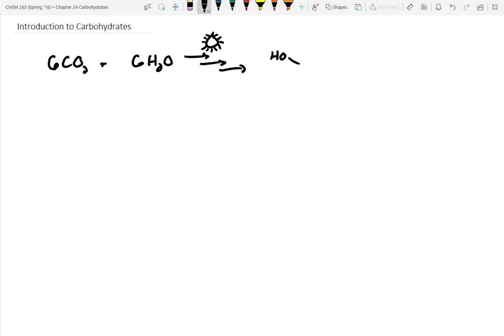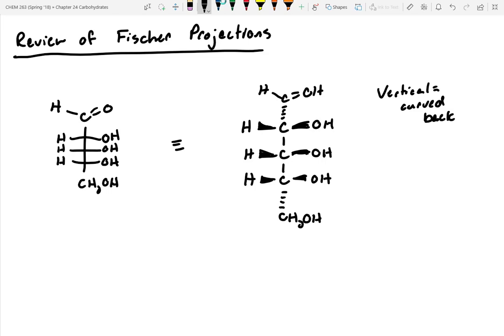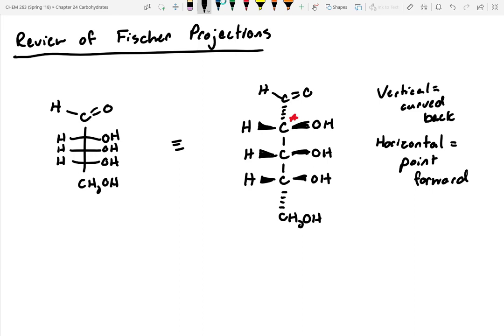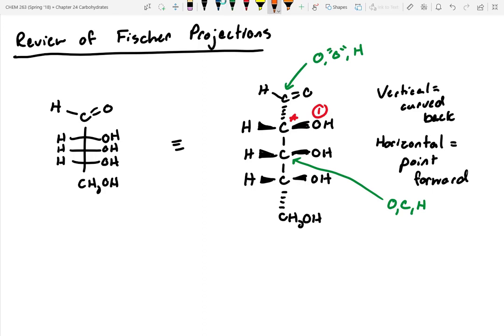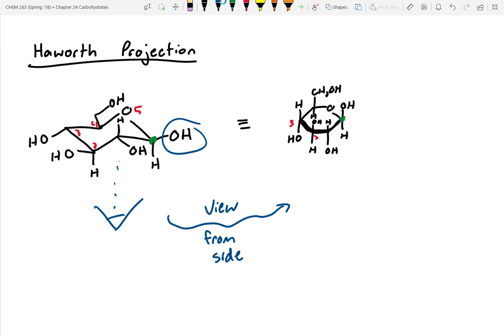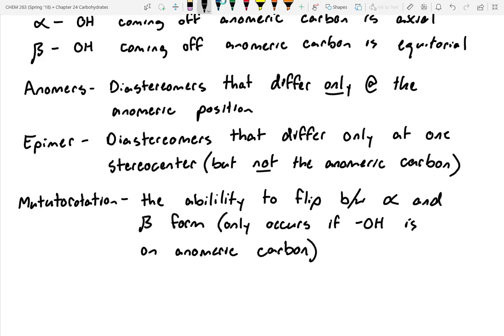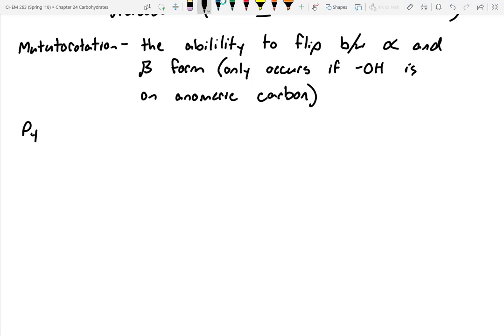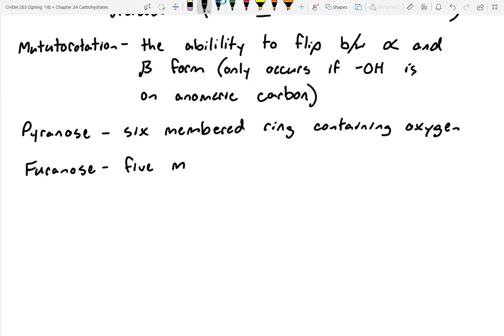Introduction to Carbohydrates